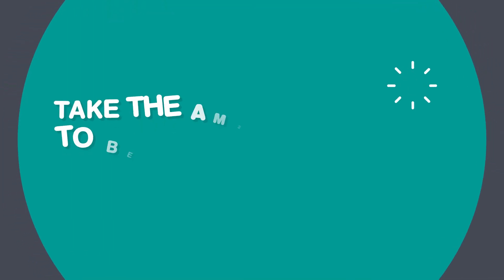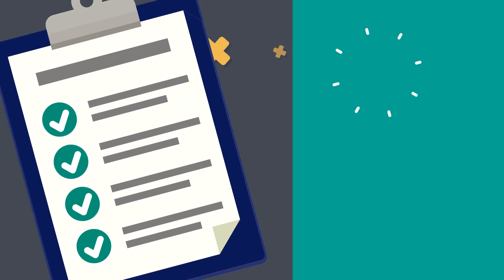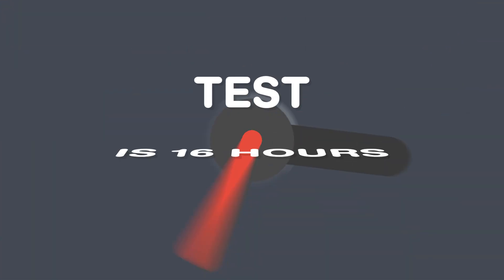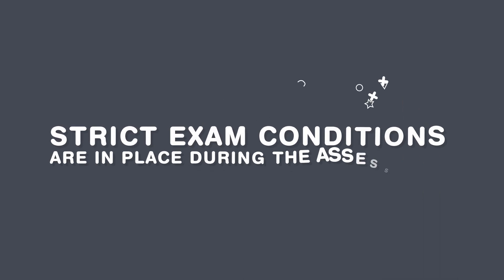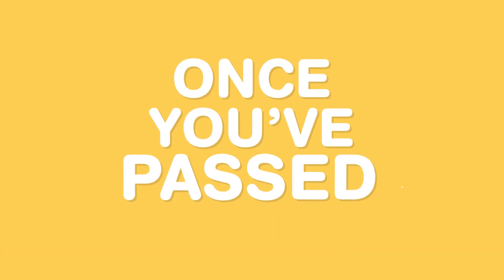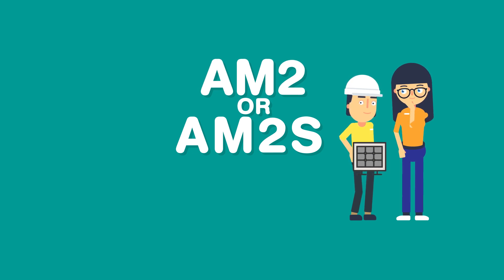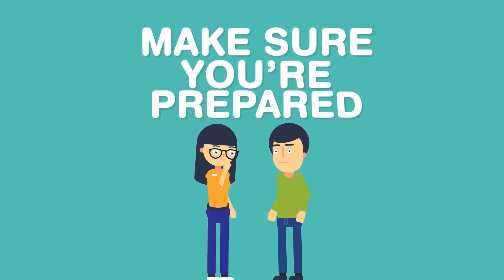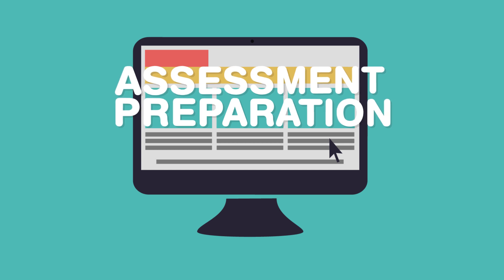What is the AM2 or AM2S?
At the end of your electrical apprenticeship you’ll need to take the AM2 or AM2S test before you can become fully qualified.

What’s this? Think of it as similar to a driving test – you spend weeks or months learning how to drive, then the driving test is where you put everything into practice and you are marked against strict criteria.

The AM2 and AM2S are just like this - it’s an in-depth assessment where you have to carry out specific tasks to show what you have learned during your apprenticeship. The whole test is around 16 hours long, split over two and a half days, and it’s broken down into different sections such as installation, fault-finding, safe isolation and inspection & testing.